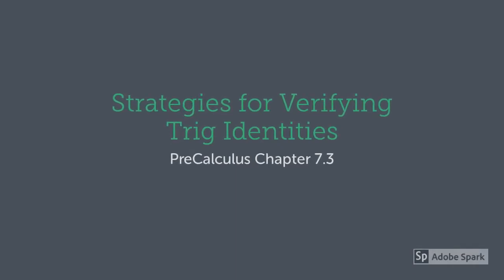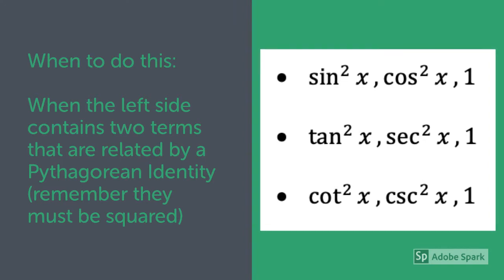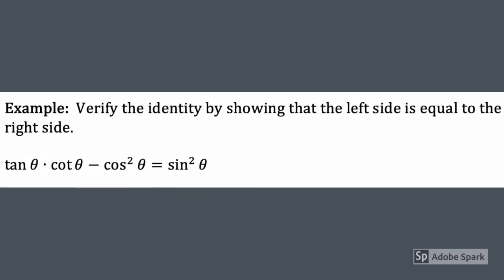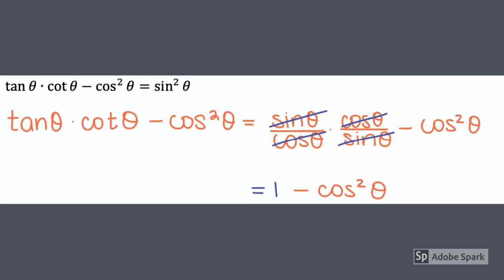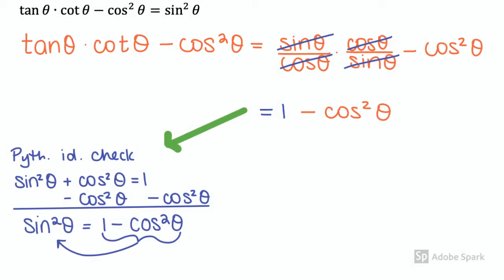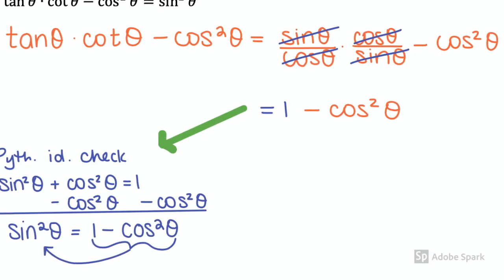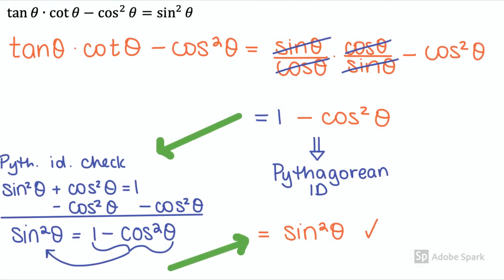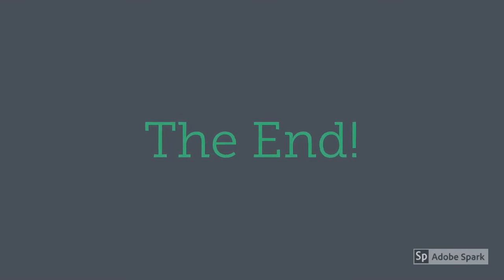Trig Identities Strategy 2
Simplifying expressions using Pythagorean Identities